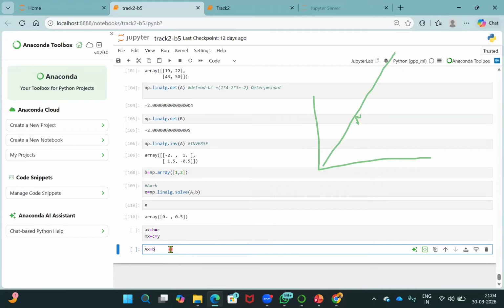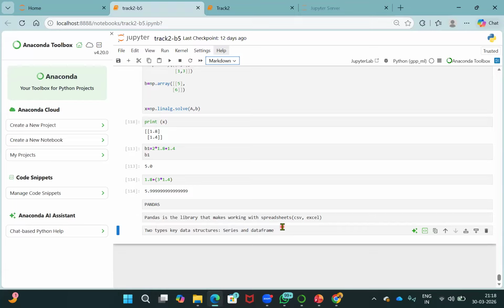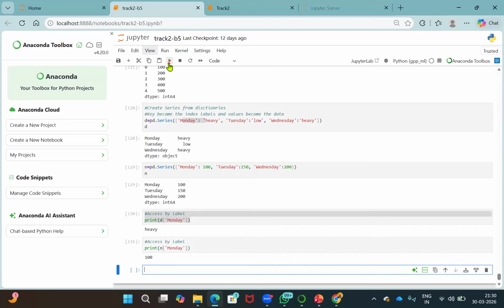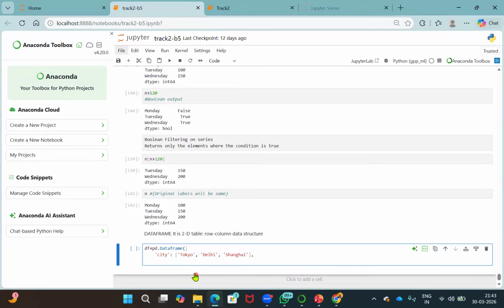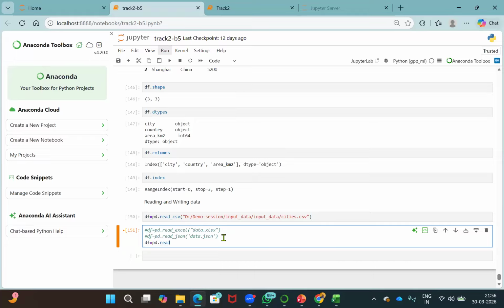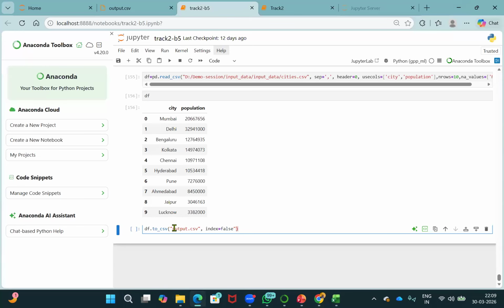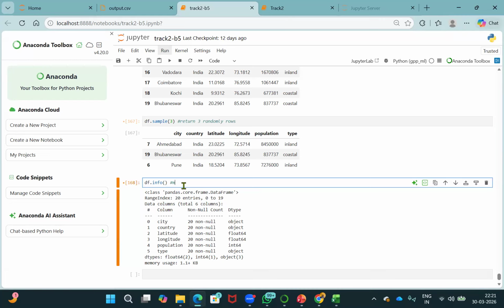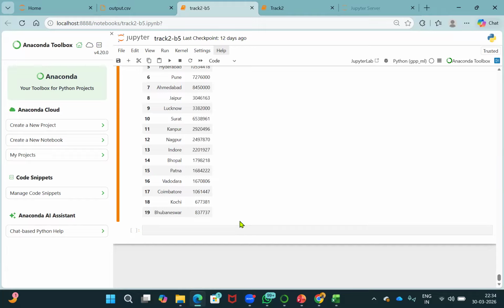Batch_4&5_Track_2_Session_13th_30th_Mar